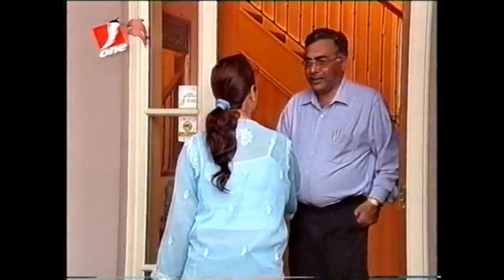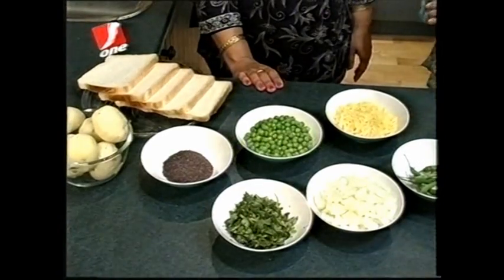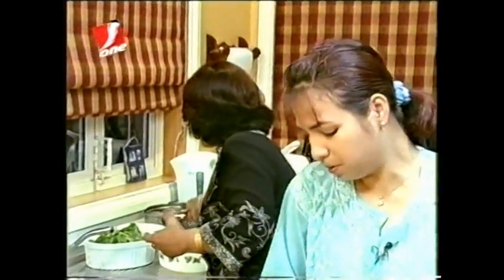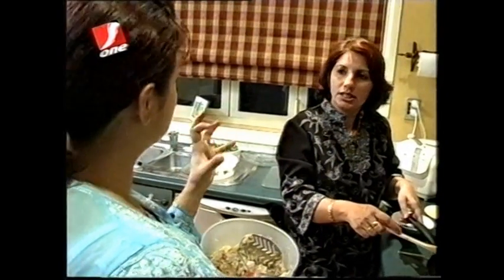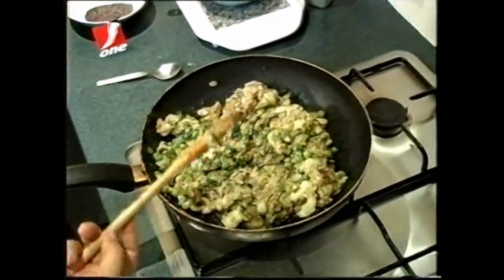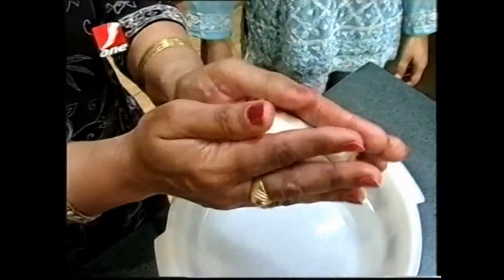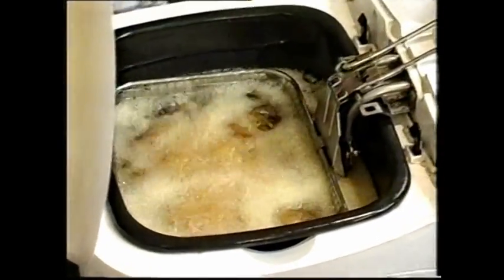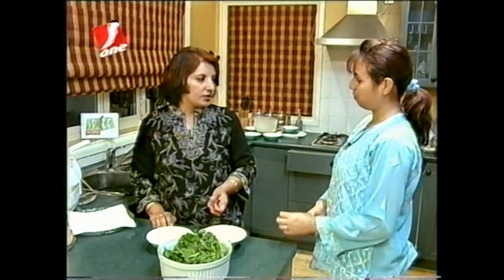Bread Rolls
Bread Rolls Recipes, with Authentic Indian Spices.